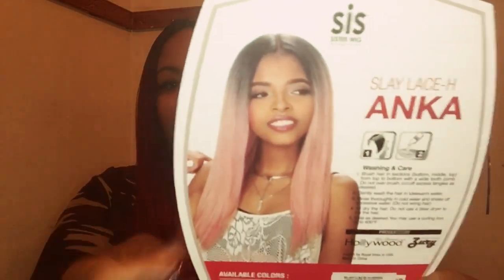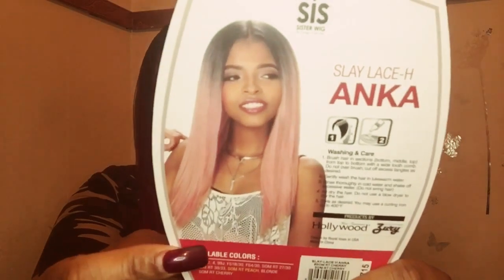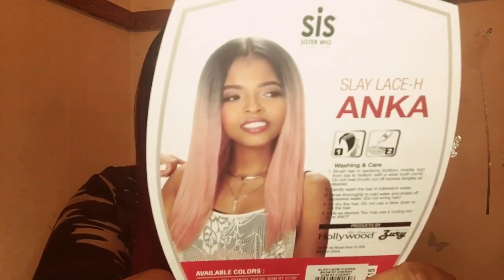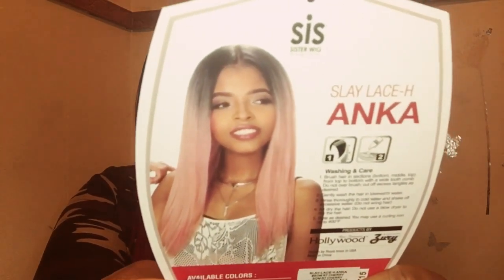NEW!! Zury Sis Pre Tweezed | Slay Collection | ANKA | SOM RT CHERRY